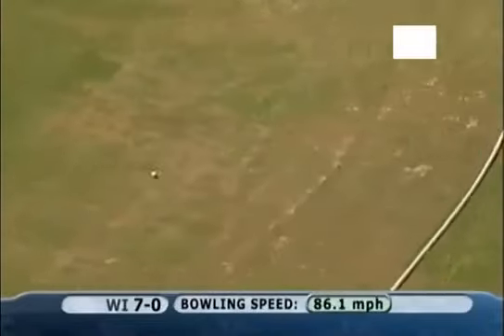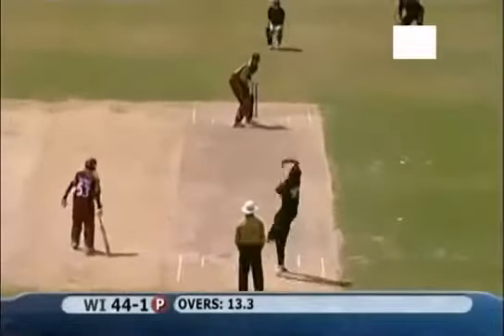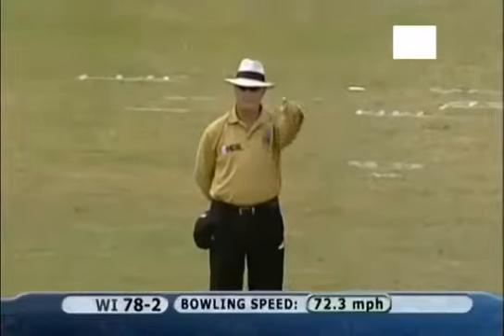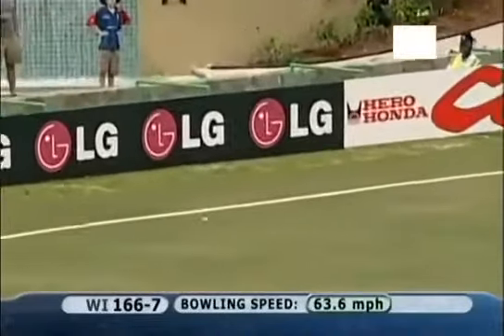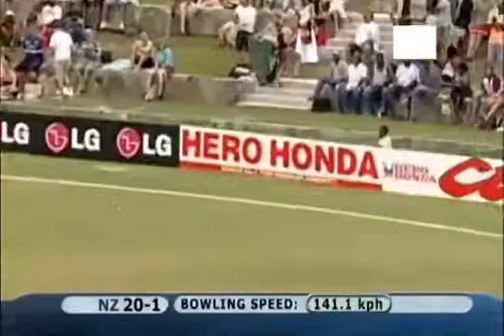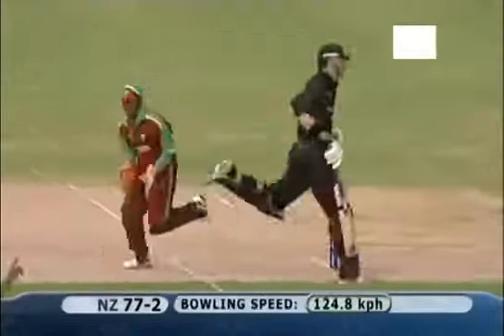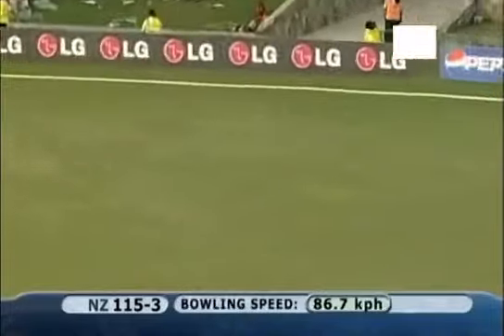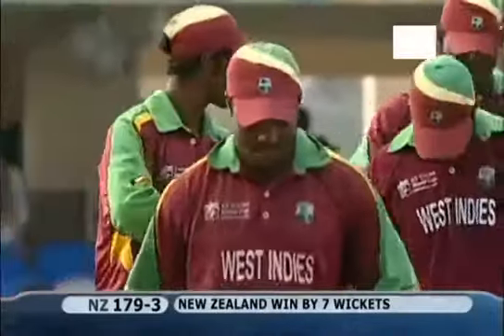New Zealand vs West Indies 2007 World Cup Highlights| Cricket Highlights